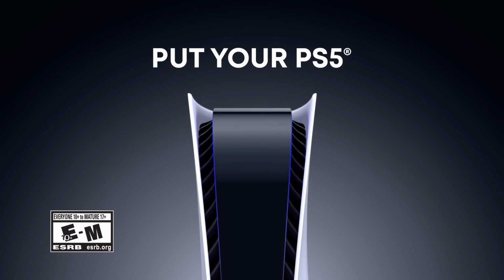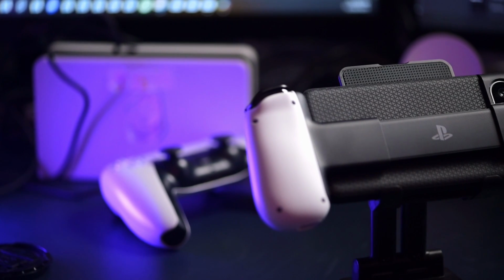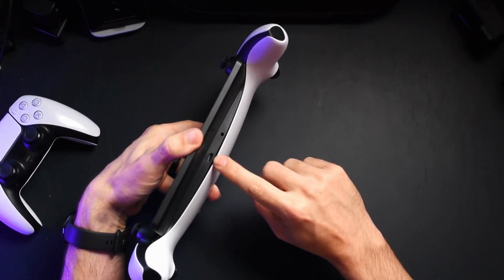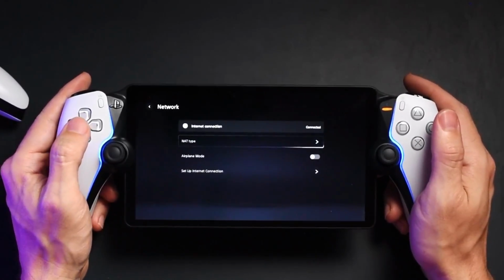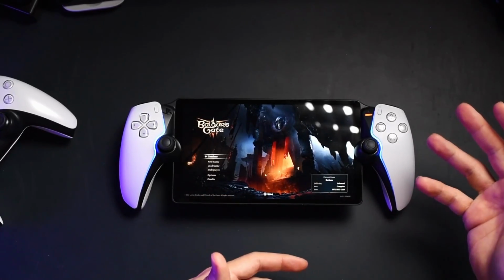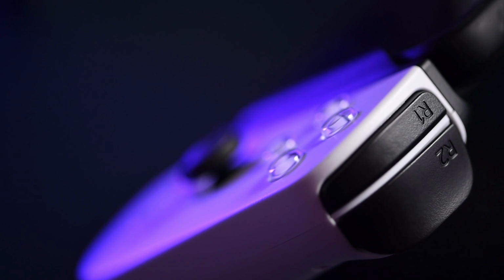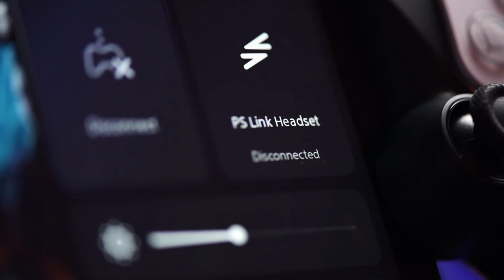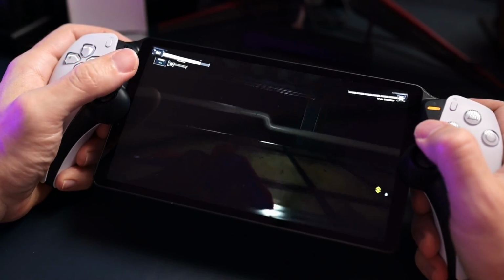This is the DadStation 5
The PlayStation Portal was always something that intrigued me, albeit cautiously.  I wanted to have something that could play my PlayStation 5 games in a handheld fashion, but I wanted to have the best experience possible.  The PlayStation Portal provides that but with some caveats.  You HAVE to consider your internet connection and WiFi network at home.  You better have at least 5G connectivity if you're out and about.

🔥Backbone One

Headphones:

🔥Google Pixel A-Series Buds
🔥Sennheiser HD599 SE

65W Power Banks:

🔥Baseus Power Bank 20000mAh
🔥UGREEN Power Bank 25000mAh
🔥Anker Portable Charger 24,000mAh

Timestamps:

Intro: 00:00
Initial Impressions: 00:58
Sponsor: 01:53
Disclaimer: 02:30
Unboxing: 03:13
Buttons & I/O: 03:28
Screen: 05:10
Touchpads: 06:03
Settings: 06:28
Speakers: 07:45
Gameplay Experience: 08:16
Heat: 10:15
Comparison to Backbone: 10:41
Likes: 12:19
Gripes: 13:34
Who is this for?: 15:33

Like the Music in the Video?